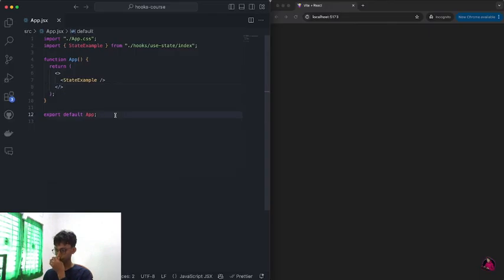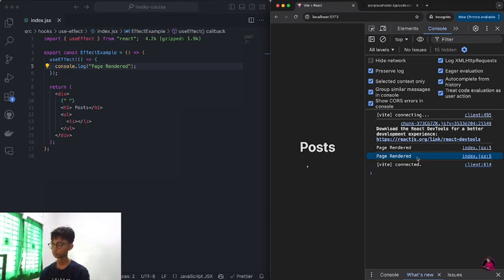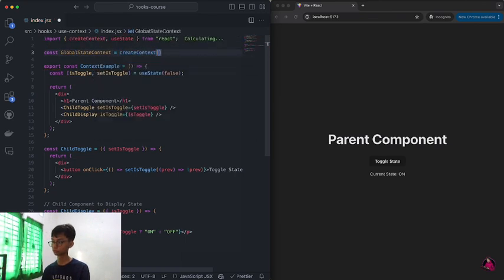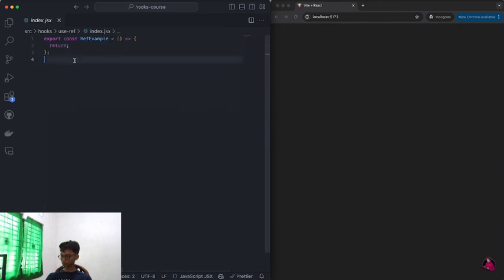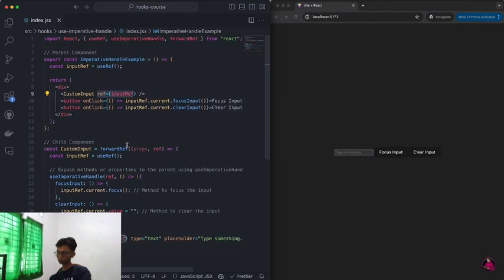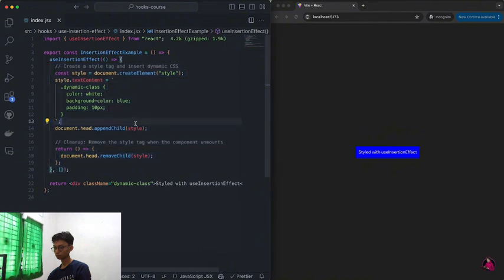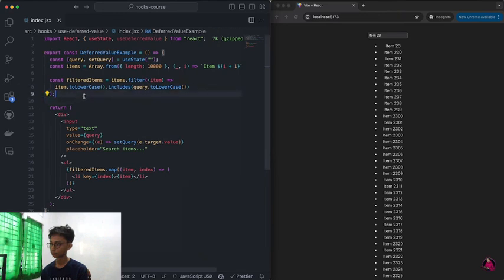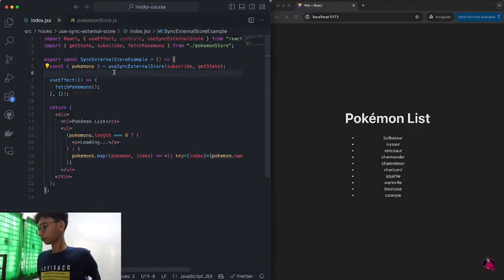Video Pembelajaran Pertemuan 14 - REACT HOOKS